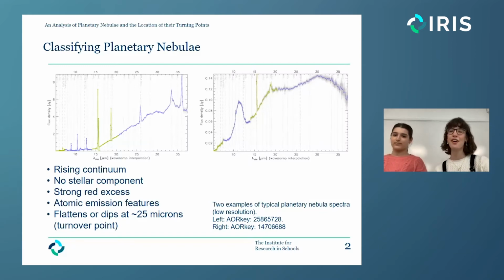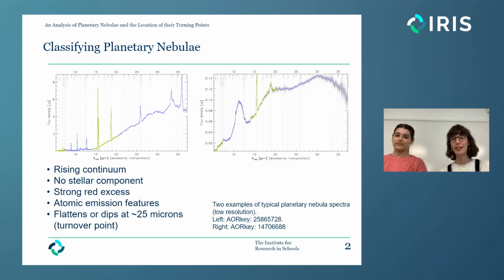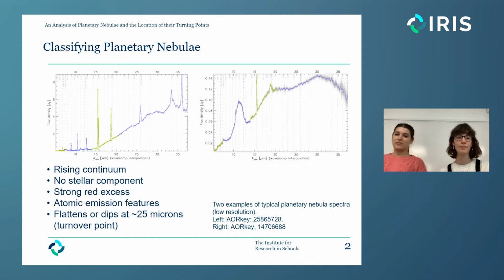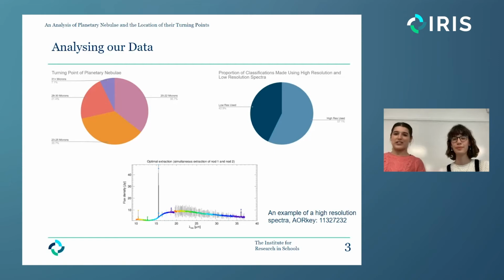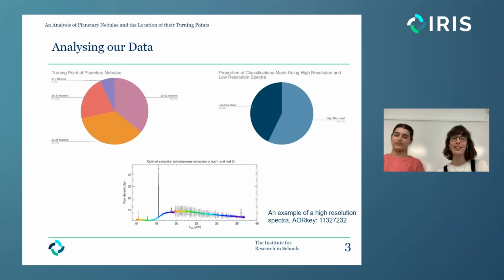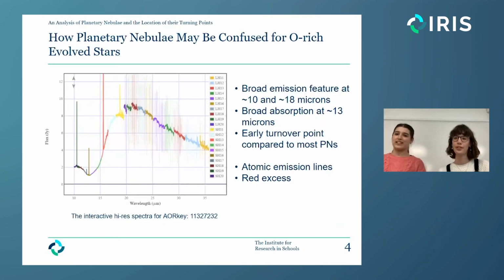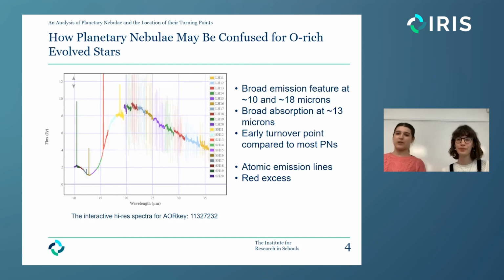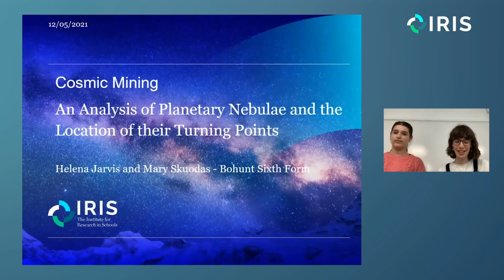The make-up of O-rich evolved stars & why some spectra look like planetary nebulae - Bohunt School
Students from Bohunt Sixth Form present their research at the IRIS Virtual Conference 2020-2.